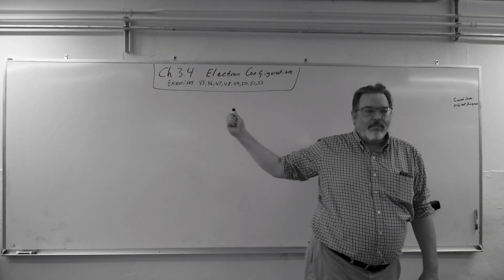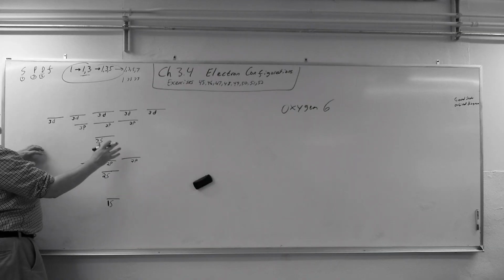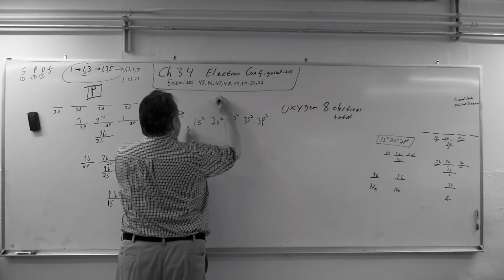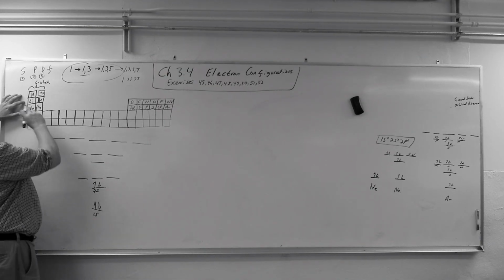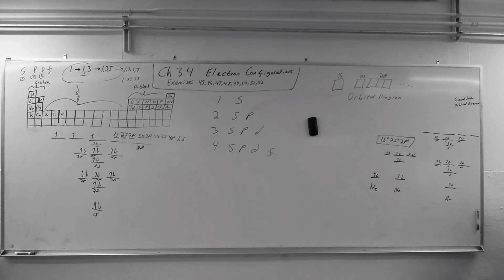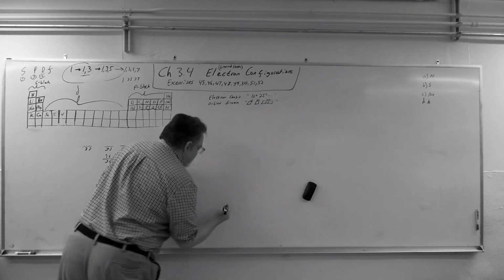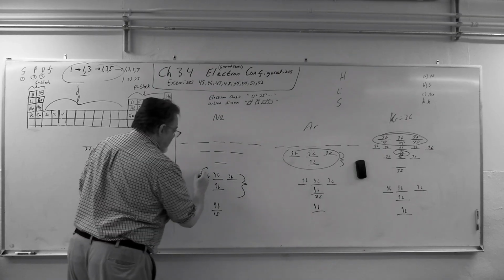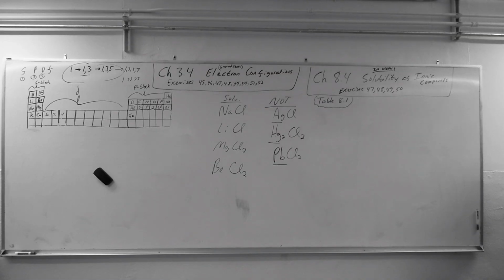Monday_Oct_6_8am